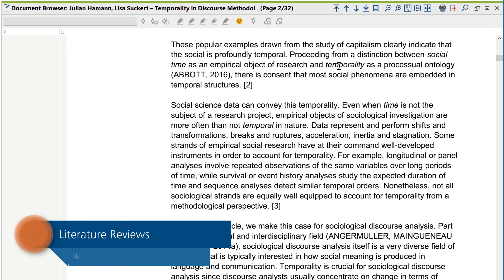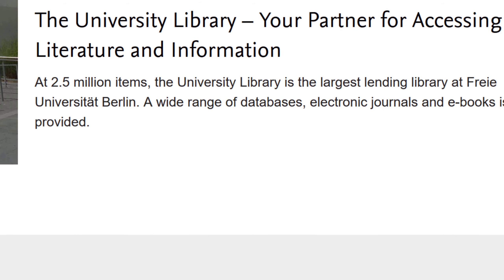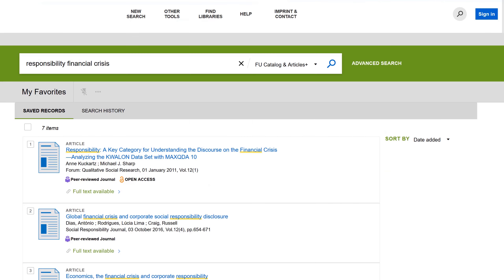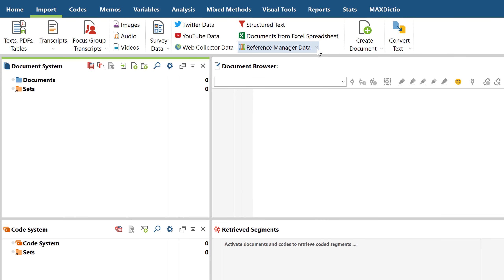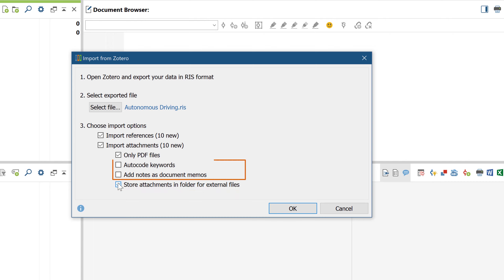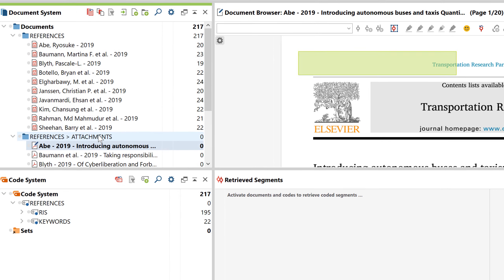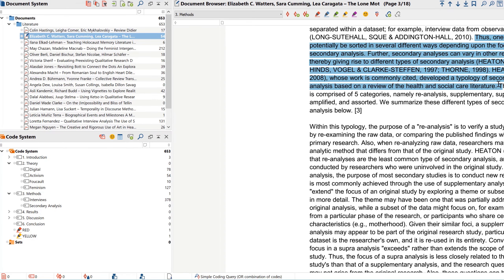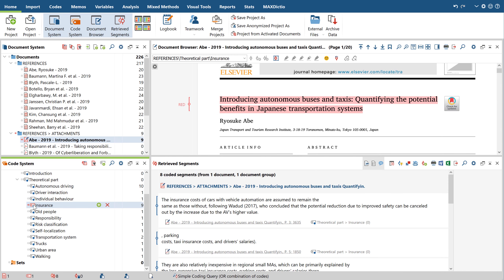Literature Reviews with MAXQDA 2020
In this video tutorial, we will show you how to use MAXQDA2020 to conduct literature reviews. From importing bibliographical data
and fulltext-PDFs to organizing and coding your data, this tutorial will show you all you need to know to start working with literature in MAXQDA.